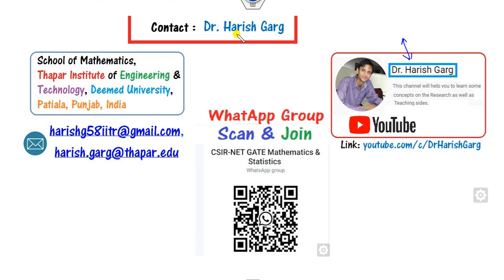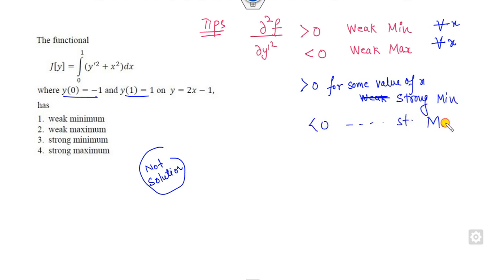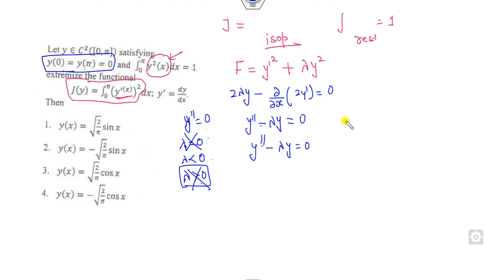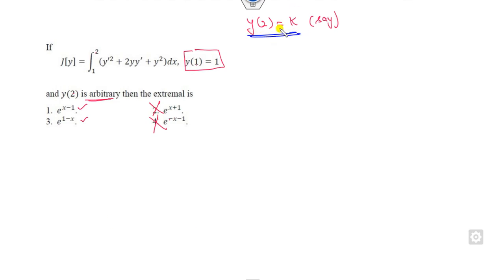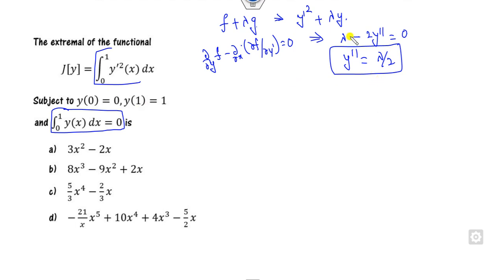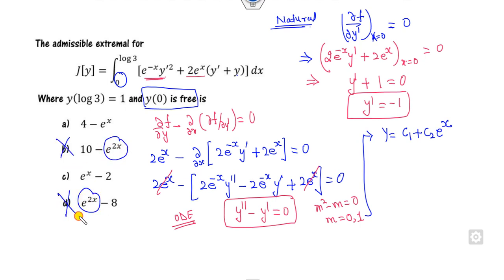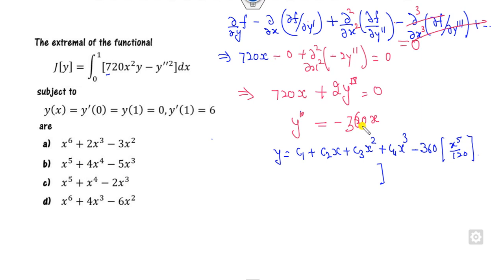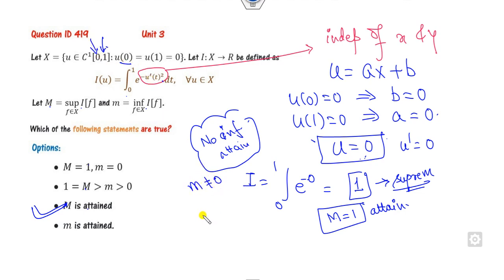PYQs on Calculus of Variations | Short Cut Tricks| CSIR NET 2012-2023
This lecture explains the PYQs on Calculus of Variations Short Cut Tricks CSIR NET 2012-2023